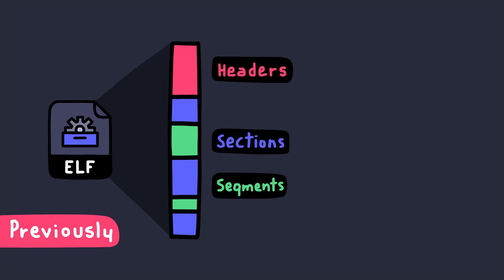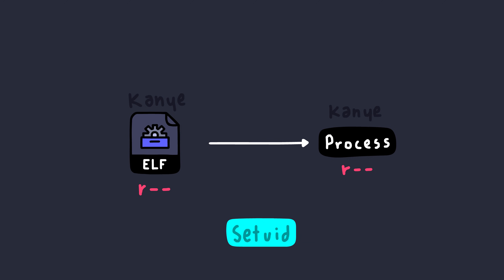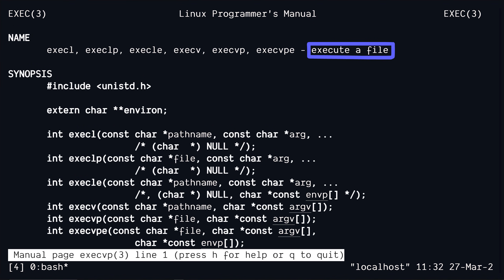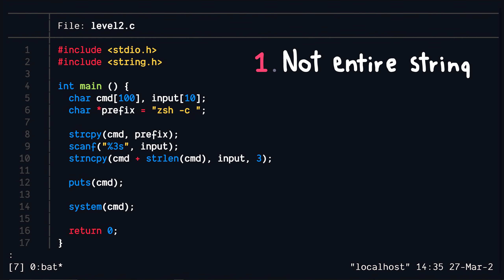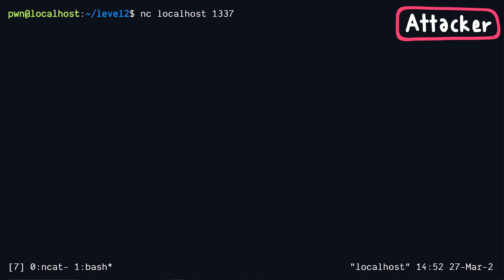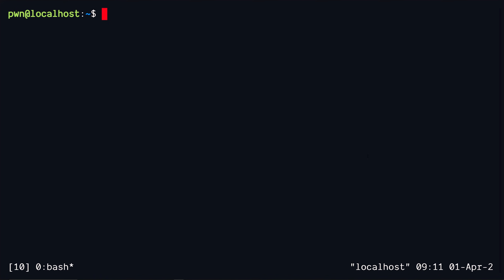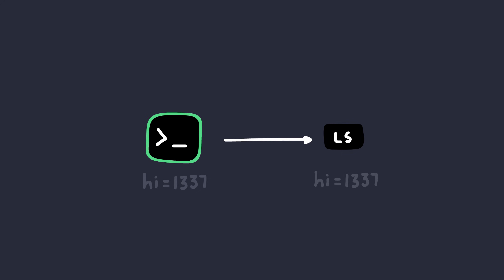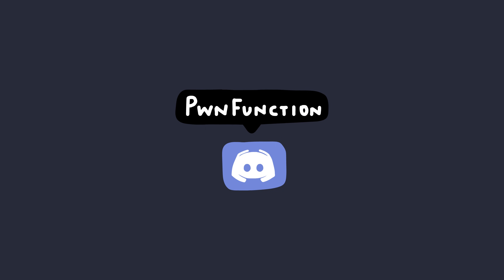How some functions can be Dangerous | bin 0x01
This is the second video in the series Binary Exploitation. In this video, we're gonna look at some simple attacks via dangerous functions.

🎵 Track: Warriyo - Mortals (feat. Laura Brehm)